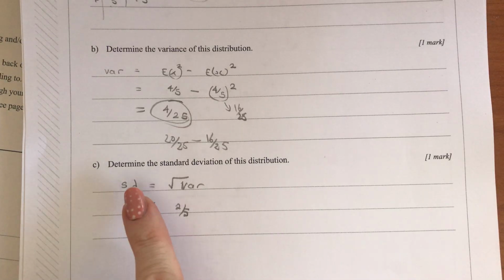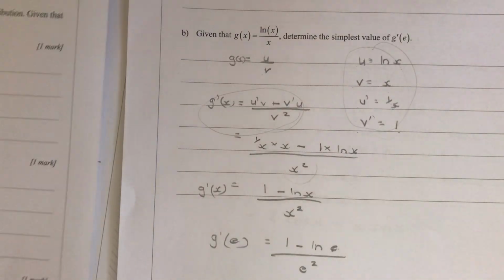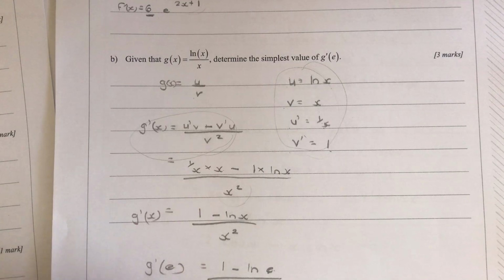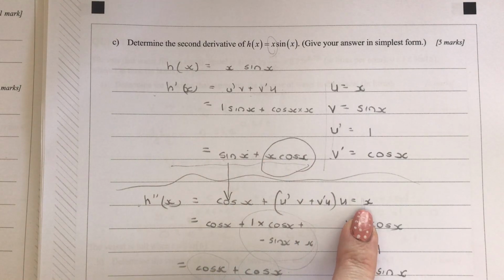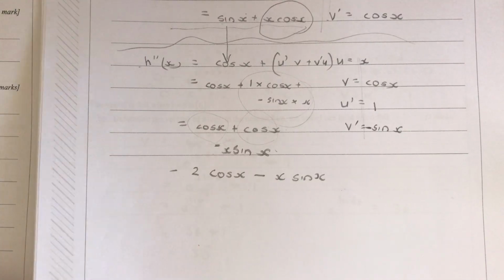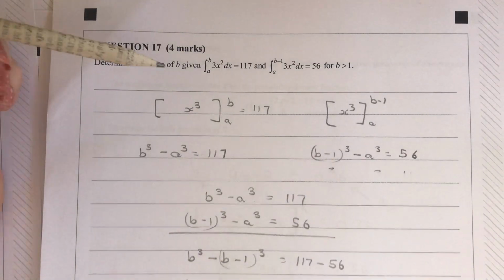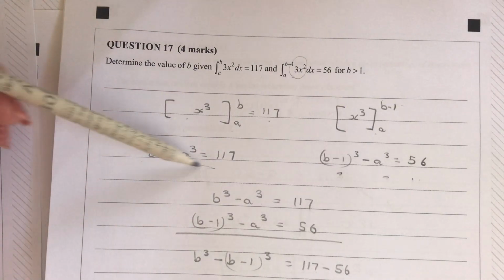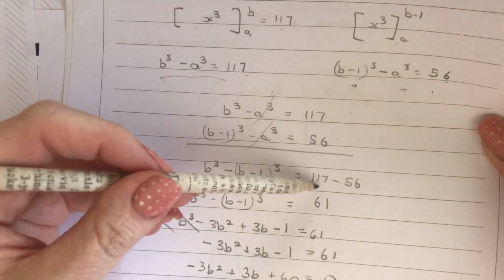Maths Methods QCAA external exam 2022 paper 1 Q11-20